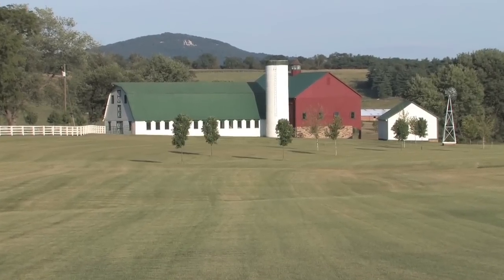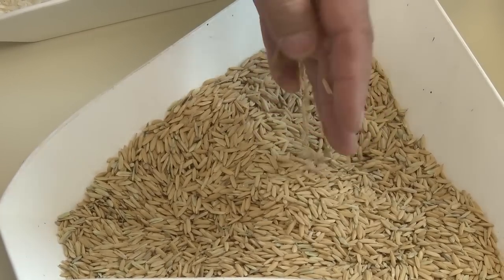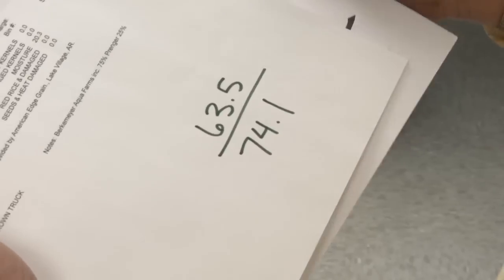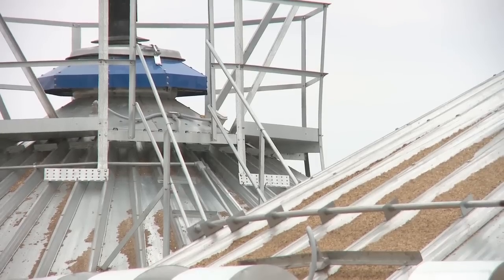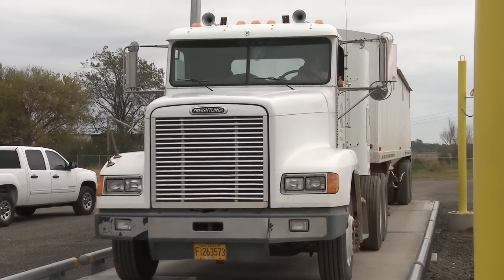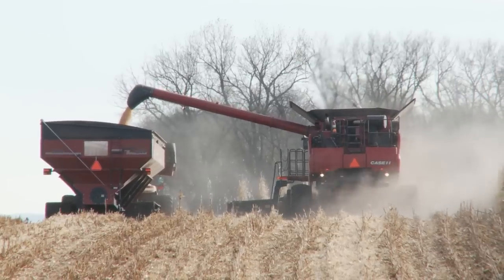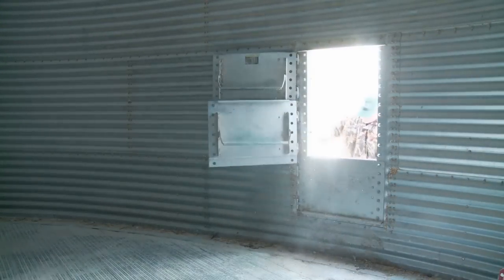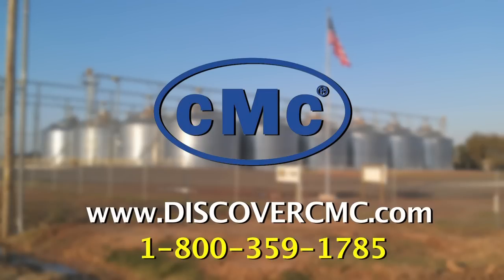CMC-4-web.mov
CMC video appearing on the Discovery Channel